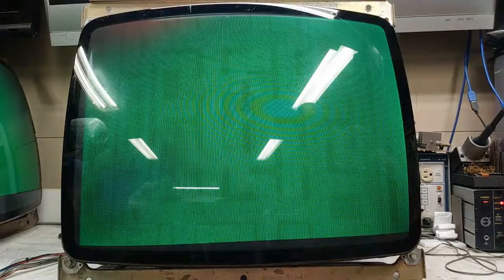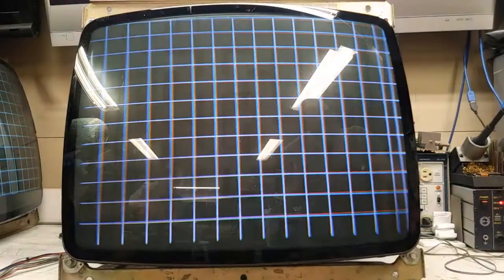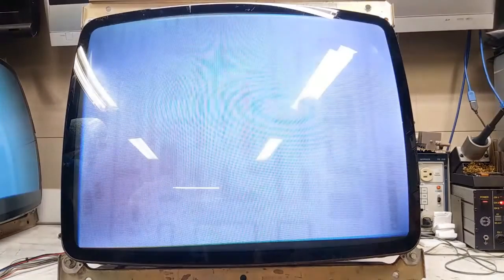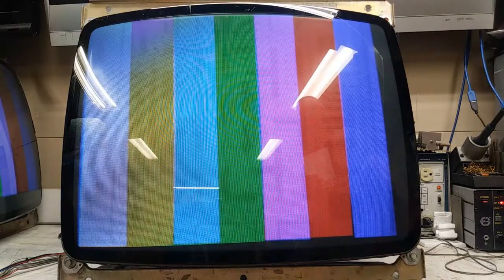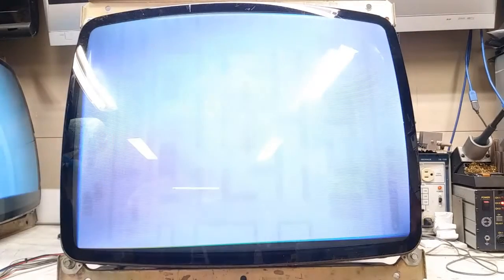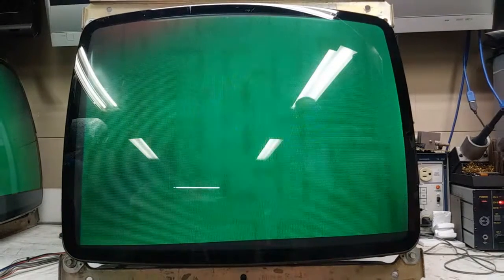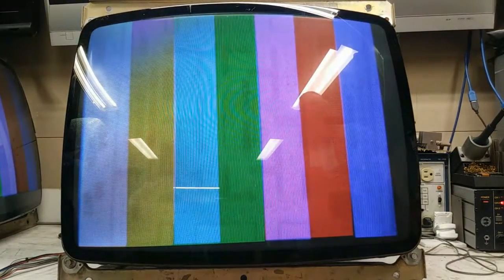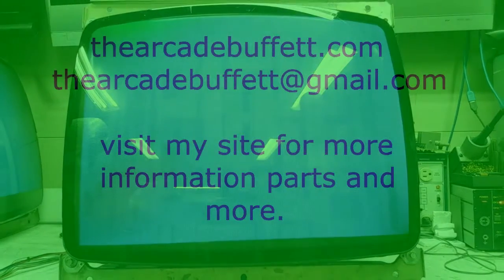25" 7400, Robert T.